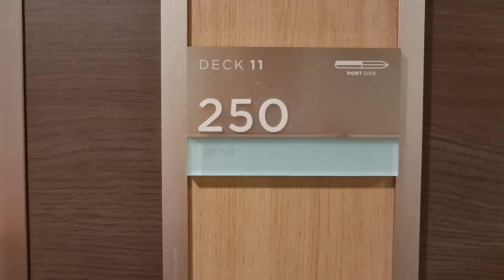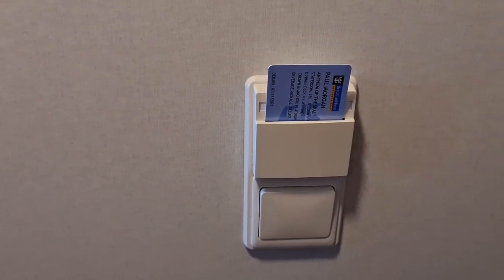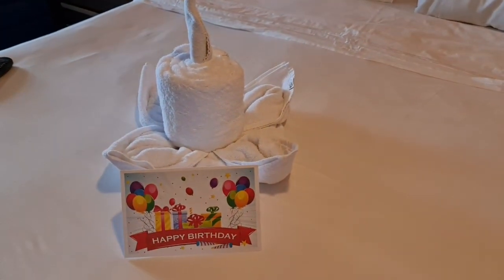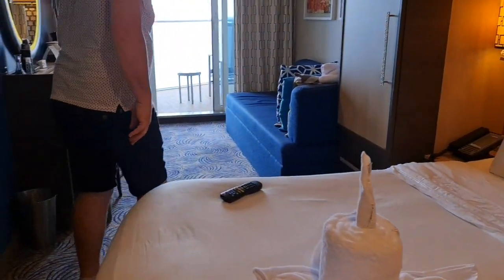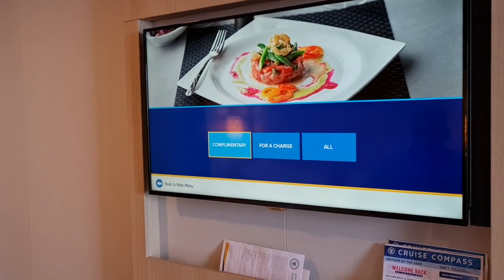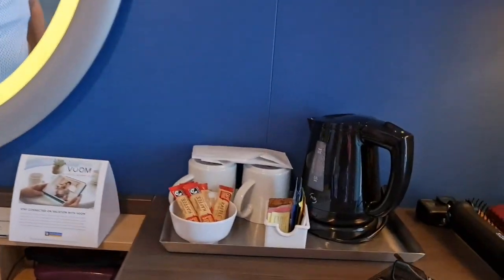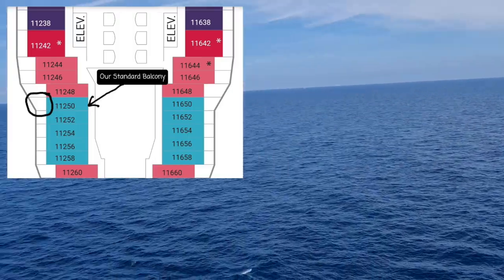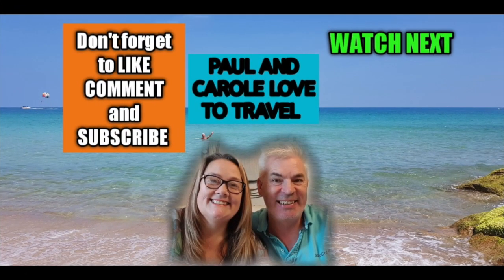Anthem of the Seas Cruise Ship - Balcony Cabin 11250 Review & Tour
We cruised on the Anthem of the Seas Cruise Ship on one of the first Sections. We stayed in 11250 a standard mid ship balcony cabin. Here is our review and tour so you can see what facilities this cabin has to offer and whether it would be the right cabin for you!

Useful Links –

Planning a holiday, bucket list trip, cruise or honeymoon then we recommend using our travel agent Emma Otter of Travel Counsellors. She has found us some great deals and takes all the anxiety away of booking and coordinating complicated itineraries. For a free quote and no obligation enquiry complete this form

You can also sign up for our newsletter by completing the box on our home